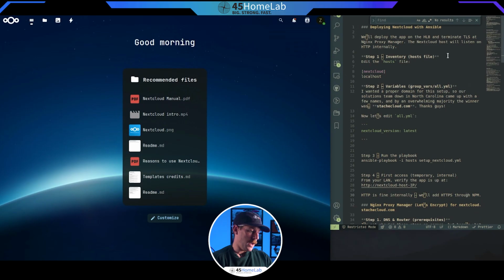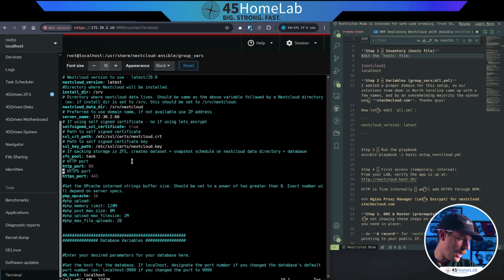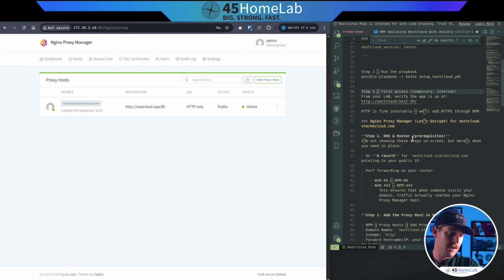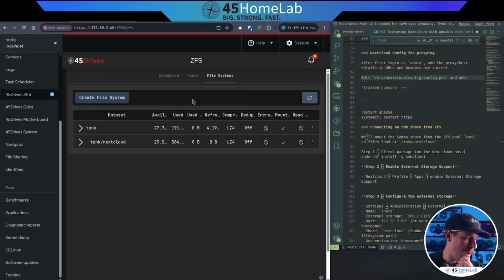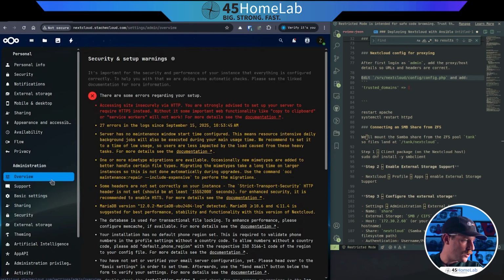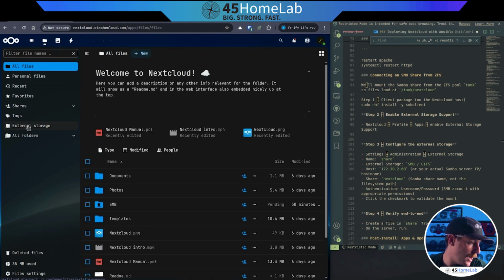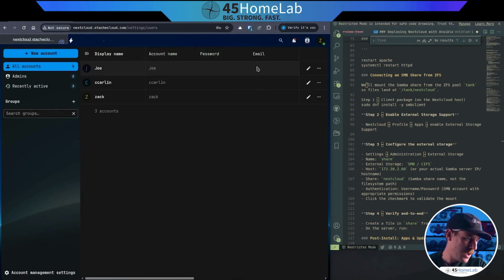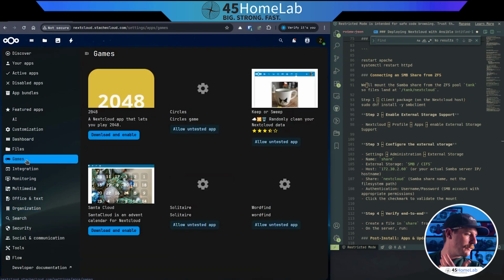nextcloud + zfs + Ansible: Build a Secure Private Cloud in Minutes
Tired of paying for cloud storage and giving away control of your data? Imagine having your own private Google Drive — fully self-hosted, secure, expandable with apps, and running right in your Homelab. In this video, I’ll show you exactly how to deploy Nextcloud on an HL8 server with Ansible, backed by ZFS storage, integrated with SMB shares, and secured with Nginx Proxy Manager + Let’s Encrypt for a public HTTPS endpoint

This step-by-step Nextcloud tutorial is perfect whether you’re a Homelab beginner or an advanced enthusiast. By the end, you’ll know how to:

Install Nextcloud on Rocky Linux using Ansible

Connect your ZFS-backed storage pool for reliable, redundant data

Secure your setup with Nginx Proxy Manager and Let’s Encrypt SSL

Integrate external storage like SMB shares for maximum flexibility

Add Nextcloud apps for calendars, contacts, video calls, password management, and more

Why Nextcloud?

Nextcloud is the leading open-source alternative to services like Google Drive, Dropbox, and OneDrive. It lets you sync files across devices, share securely with friends or co-workers, and expand functionality with dozens of apps — all without handing over your data to big tech. With ZFS, RAIDZ2 redundancy, and the flexibility of self-hosting, you gain enterprise-level features right in your Homelab.

Server setup: HL8 on Rocky Linux 9.6 with Ryzen 7 and 32GB RAM

Deployment: Running the playbook for Nextcloud installation

Networking: Configuring DNS, router port forwarding, and proxy hosts

Storage: Mounting Samba shares from a ZFS pool for file access

Security: Enabling HTTPS with Let’s Encrypt and trusted domain configs

nextcloud script1

If you’ve been searching for “How to install Nextcloud,” “Nextcloud with ZFS,” or “Homelab private cloud tutorial,” this video has you covered.

Ready to build your own Homelab or HL 8? for hardware, guides, and resources to get started.

Take your setup beyond just software. Visit 45homelab.com
to explore everything you need to build your homelab—from guides and hardware to our growing community forum.

We’ve also got something BIG on the horizon: the HL15 Beast, our next-generation Homelab server built for serious performance. It’s coming soon—don’t miss it!

Take control of your data. Build smarter. Build local. Build with 45HomeLab.